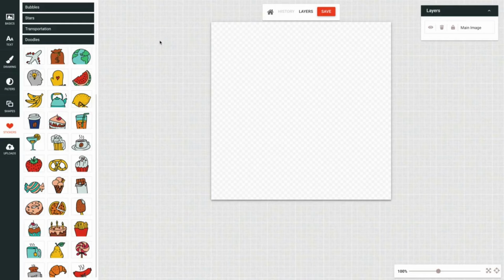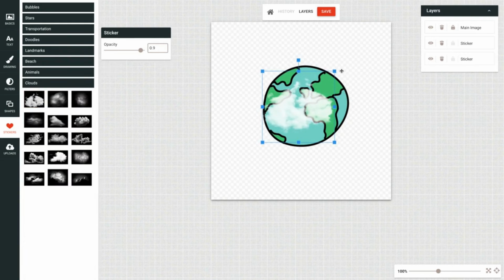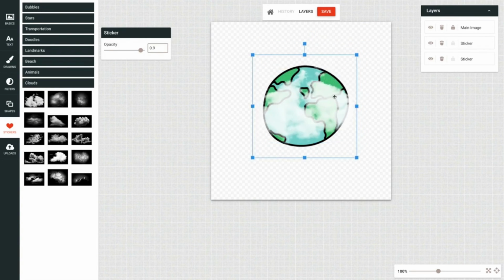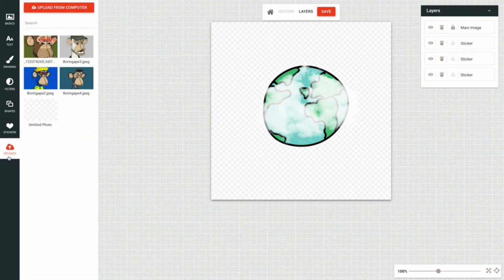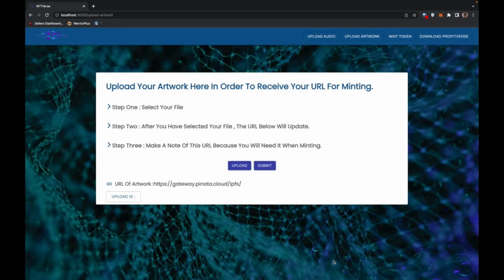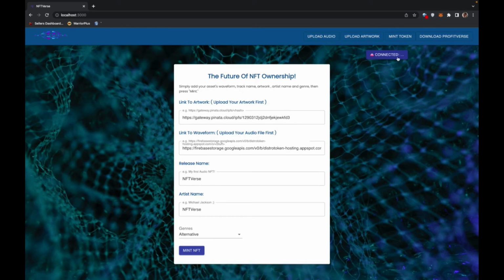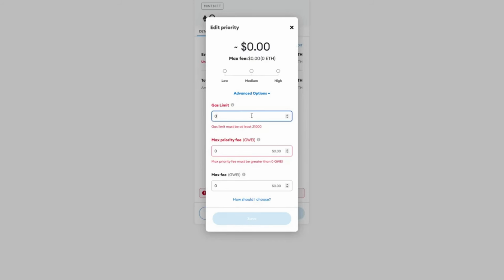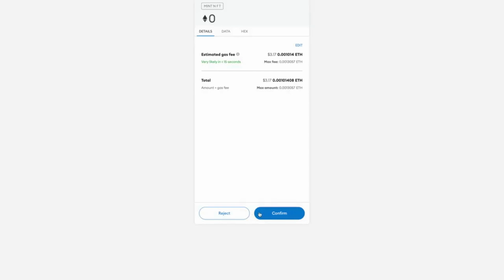NFTVerse Review: With My Exclusive $700 NFTVerse Bonus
In this detailed NFTVerse review I will go through how NFTVerse works and my  EXLUSIVE $700 NFTVerse worth bonus!

NFTVerse is a cloud base web application that let's you create and sell nft and bitcoin on the blockchain within minutes

NFTVerse review, NFTVerse bonus, NFTVerse bonuses, NFTVerse reviews, NFTVerse demo, NFTVerse software review, buy NFTVerse, get NFTVerse, NFTVerse

How to make your first $1000 online ( Free Training )
From 0 To $1,000 in 30 days.